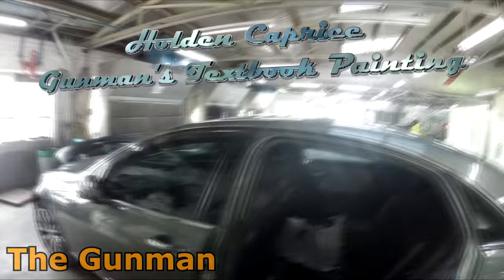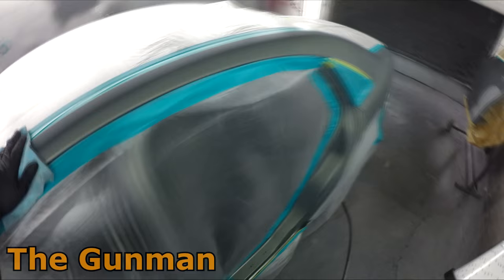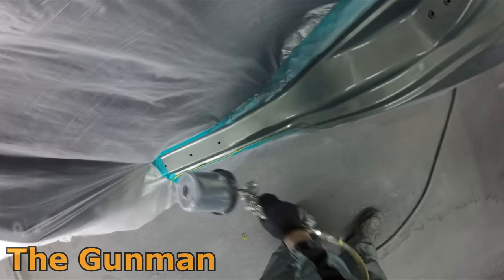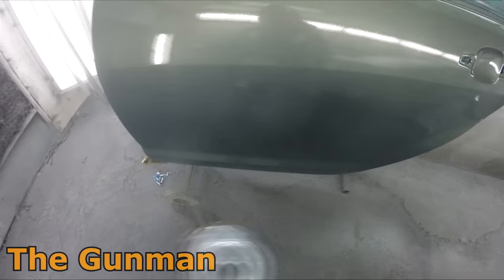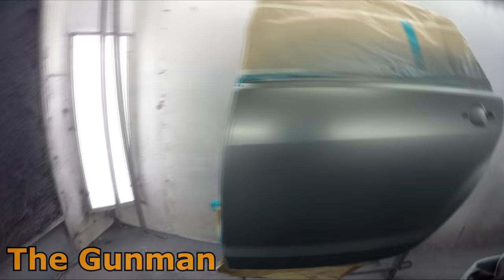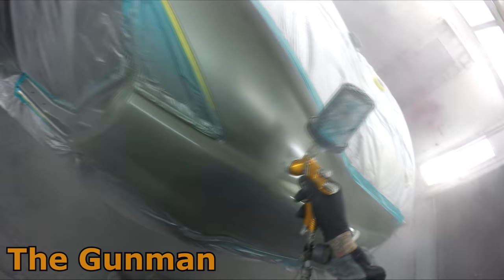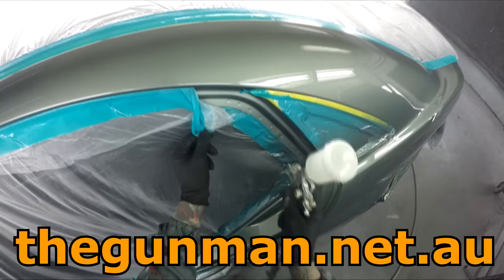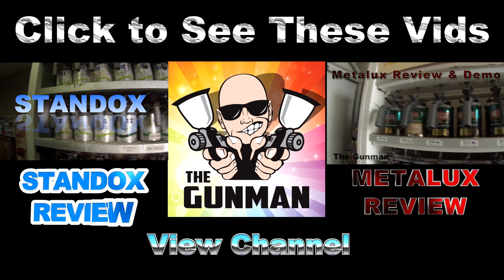Holden Caprice Prussian Steel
In this video I will take you through the application stage on this Holden WN Caprice painted in Prussian Steel Paint Code: GZ7 This colour is also known as Mystic Green.